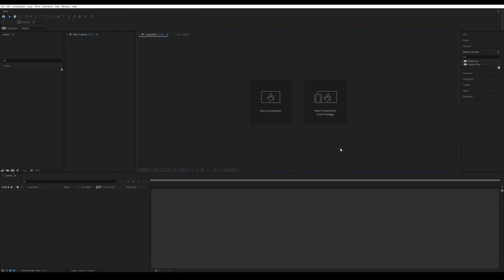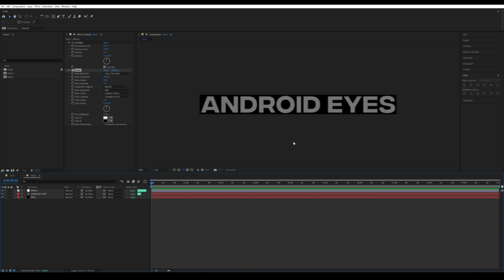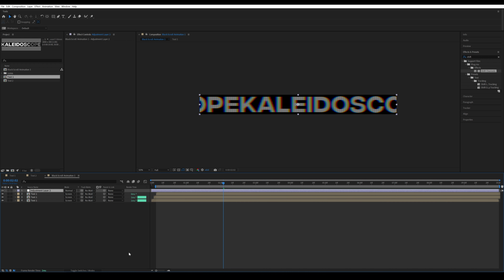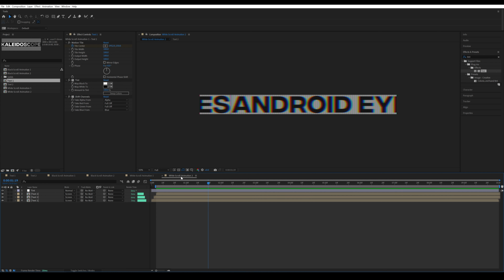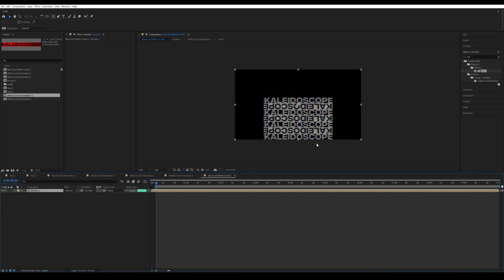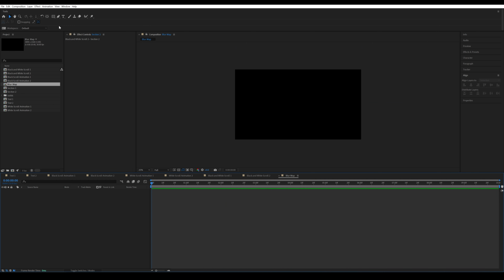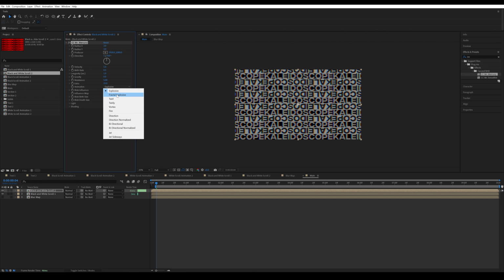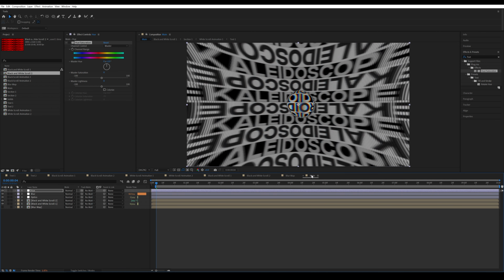After Effects Tutorial | Morphing Kinetic Type | No Plugins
Hey hey! We're going kinetic this week as we dive into a tutorial packed with all kinds of goods. In today's video, we're making this (mighty) morphing kinetic type effect. The compositions are all set up so that the text is entirely customizable by YOU, so make it your own and get wild with it! No third-party plugins either, so rest easy knowing the effect is good to go right from the start. Make sure to grab any of the free project assets below too, if needed.

Have fun!